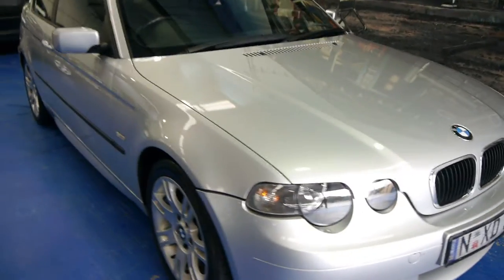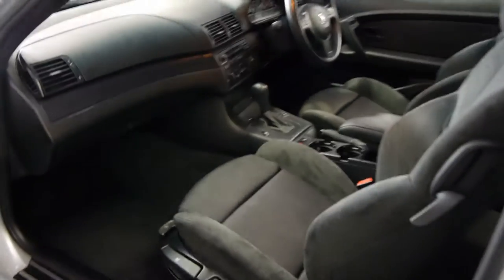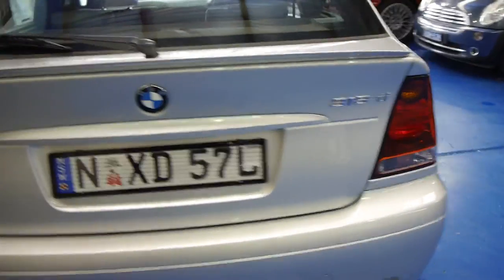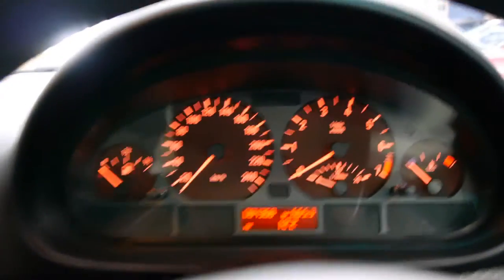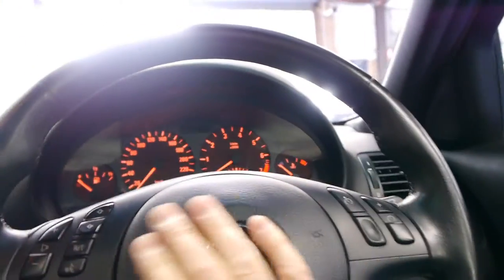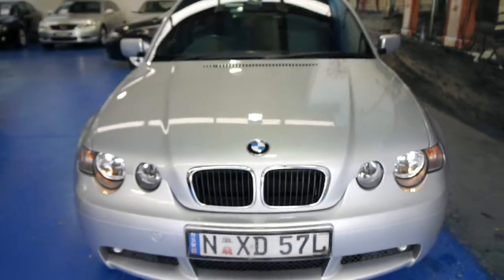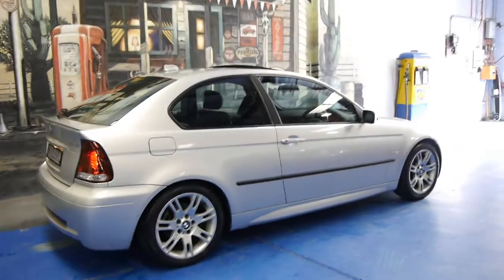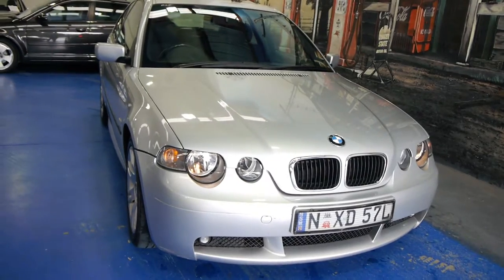Oldtimer Centre - Marrickville NSW